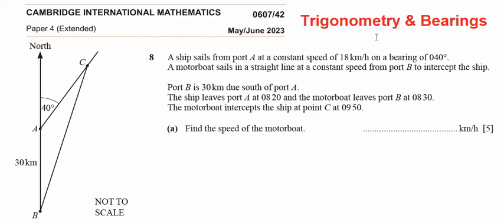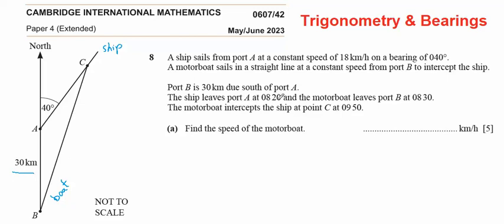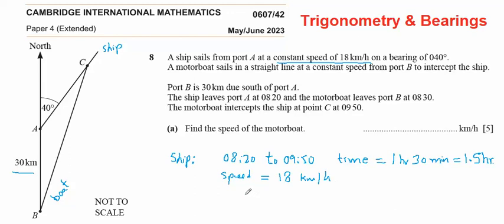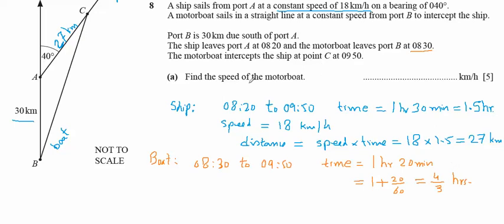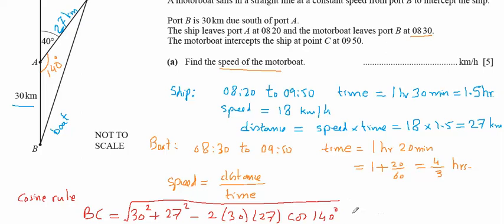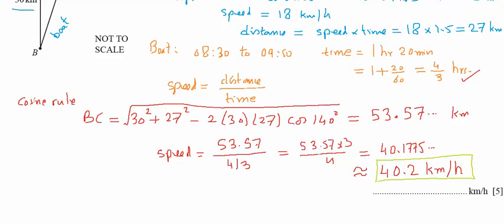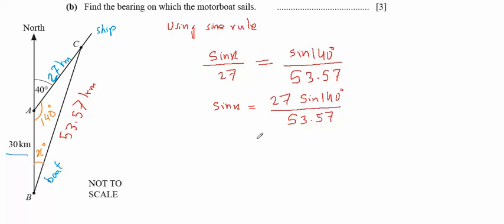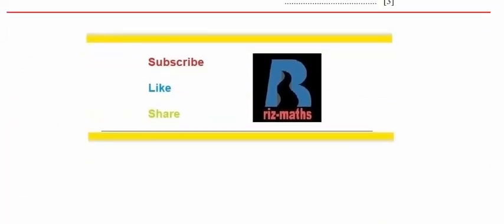IGCSE Maths (Trigonometry & Bearings)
In this video a past exam question related to Trigonometry, Bearing & Speed Distance is Explained. The question is from CAIE International Mathematics IGCSE June 2023.